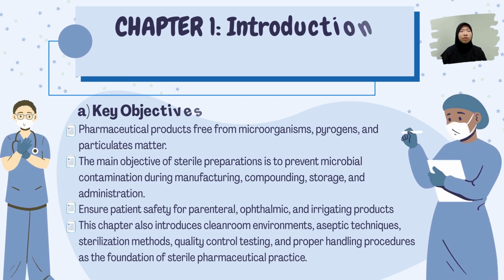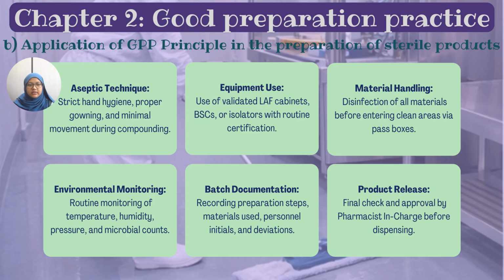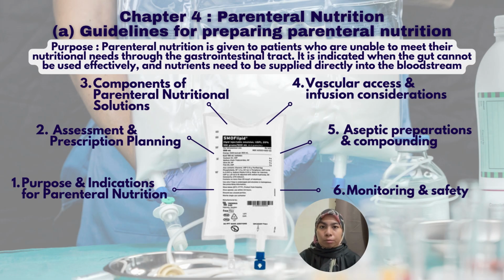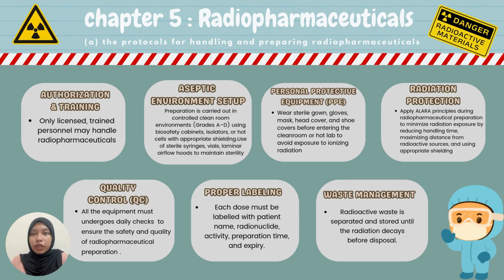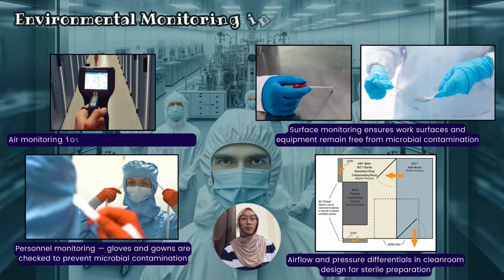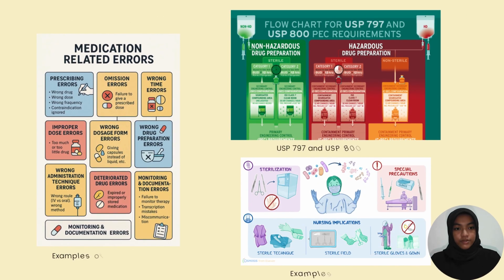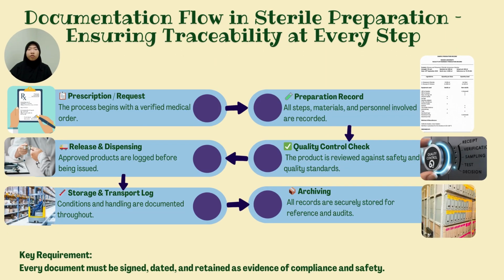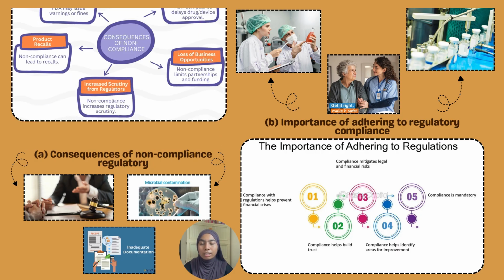In-Depth Analysis of Sterile Preparation Practices | Sterile Preparation Assignment | B.Pharm UniSZA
Assignment Title:
In-Depth Analysis of Sterile Preparation Practices

The presentation covers:
Introduction to the Video (0:00)
• Chapter 1: Introduction to Sterile Preparations (0:14)
• Chapter 2: Good Preparation Practices (GPP) (3:03)
• Chapter 3: Cytotoxic Drug Reconstitution (6:10)
• Chapter 4: Parenteral Nutrition (8:47)
• Chapter 5: Radiopharmaceuticals (12:59)
• Chapter 6: Quality Assurance and Control (16:32)
• Chapter 7: Personnel Training and Competency (19:07)
• Chapter 8: Facility Design and Maintenance (23:23)
• Chapter 9: Documentation and Record Keeping (26:27)
• Chapter 10: Regulatory Compliance (29:09)

This assignment was prepared according to the Sterile Preparation manual and course requirements.

Institution:
Universiti Sultan Zainal Abidin (UniSZA)

Lecturer:
Puan Nurul Huda binti Kamsani
Dr. Mohd Nur Nasyriq bin Anuar

Group Members:
1.  AIN MUNIRAH BINTI MOHD RAZI (083352)
2. ⁠AINA AFIQAH BINTI MOHAMAD HAMDAN (082524)
3. AINUL MARDHIYAH BINTI ABU MANSOR (082244)
4. ATIKAH NAJIHAH BINTI SHARIZA (082277)
5. ELYYANA MASITAH BINTI ZULHELMI (081616)
6. NUR SYARAFANA BT MOHD ANUAR (082340)
7. NURUL AREEFA RAIHANA BINTI MOHD SAFIAN (081745)
8. WAN NURIN SAFIYA BINTI WAN MOHD NASIR (082582)